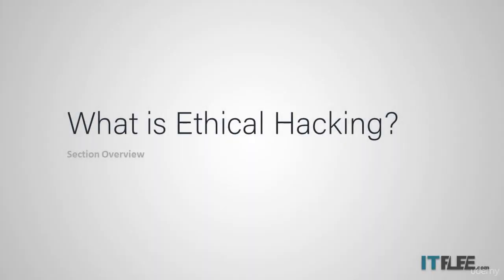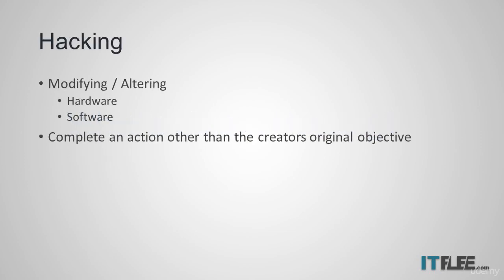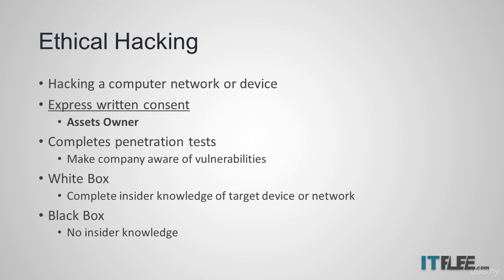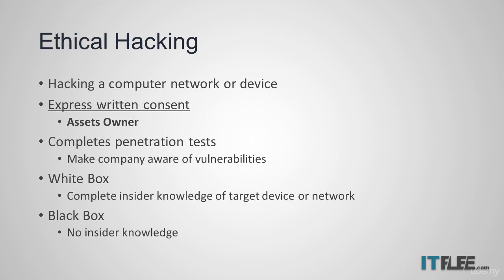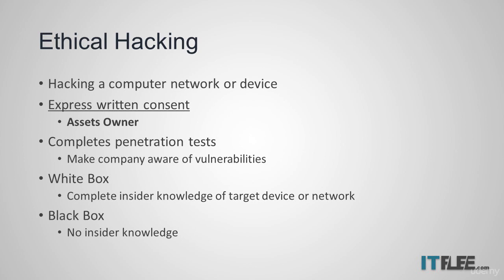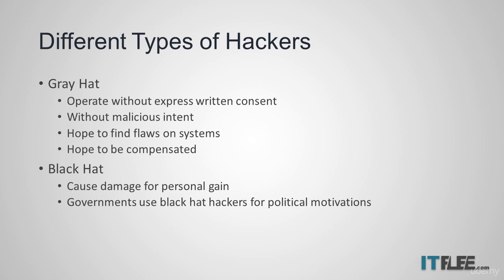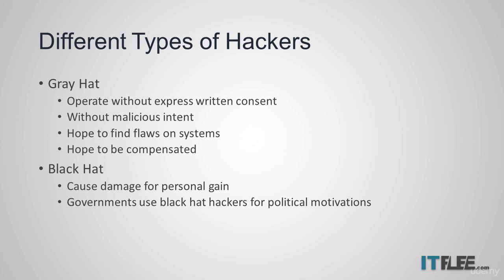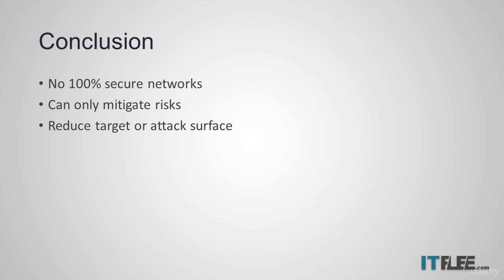1 what is Ethical Haking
1 what is Ethical Haking1 what is Ethical Haking1 what is Ethical Haking1 what is Ethical Haking1 what is Ethical Haking1 what is Ethical Haking